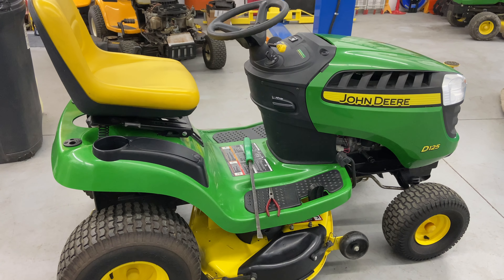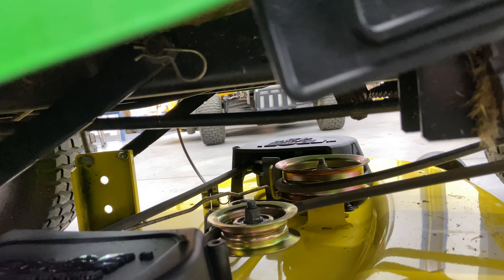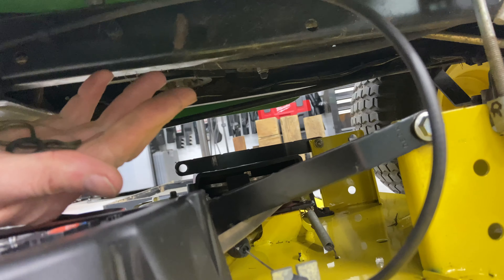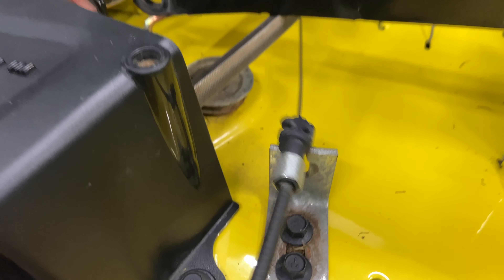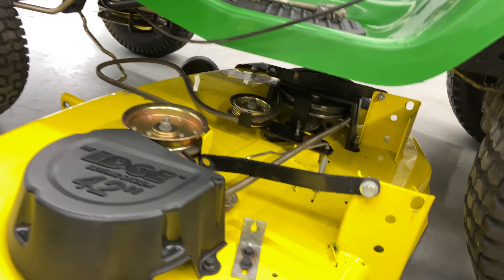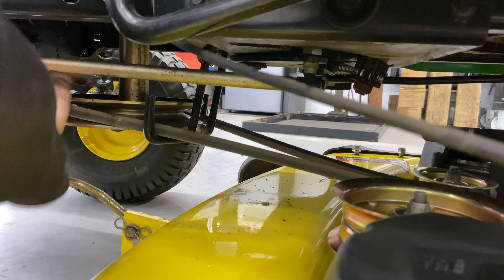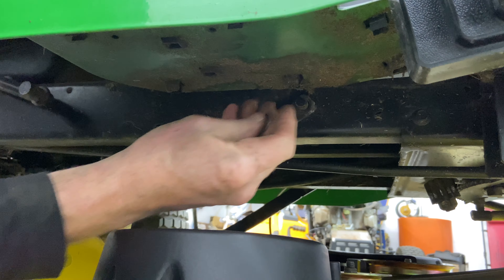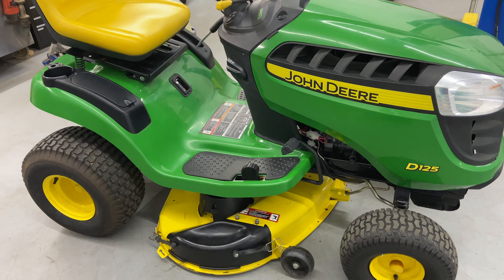How to Remove Mower Deck John Deere D125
How to Remove and Re-install Mower Deck John Deere D125 Lawn Tractor. How to level your mower deck.